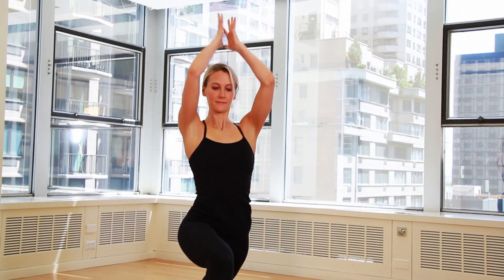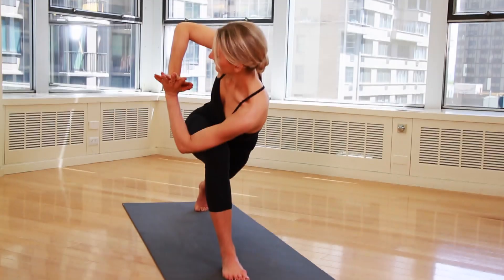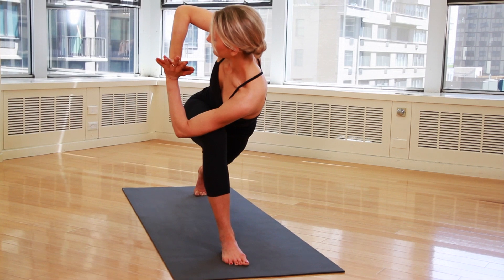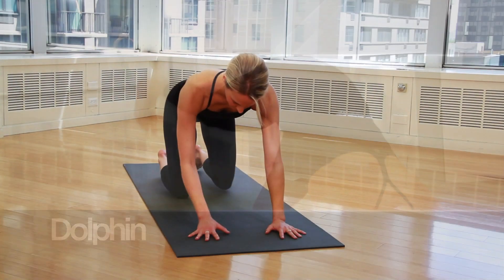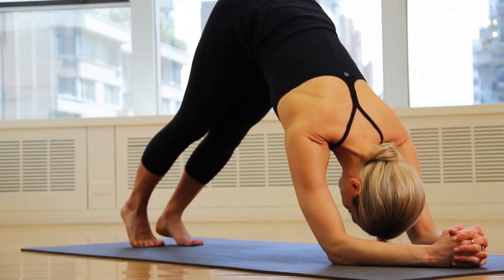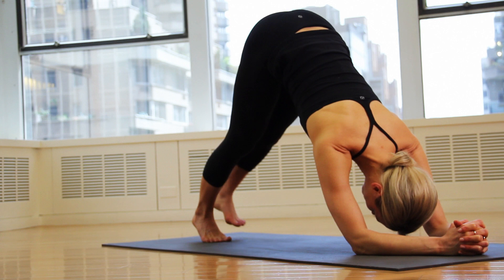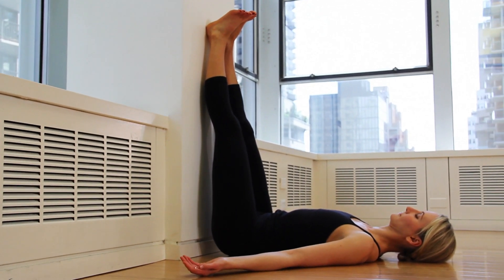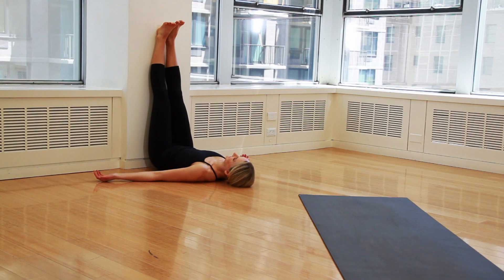The Yoga Routine That Makes You More Flexible and Strong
Fend off injury, improve flexibility, and build strength with this routine from Emilie Smith. For more yoga routines and poses, check out